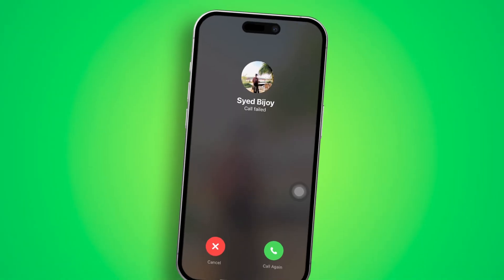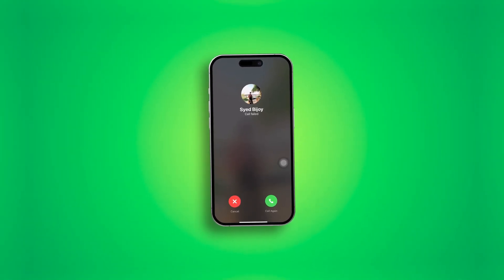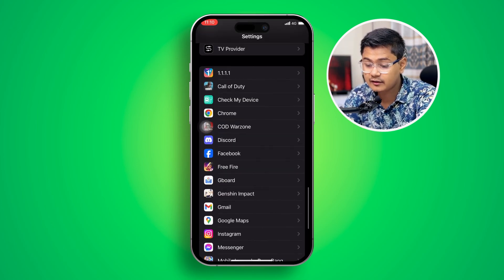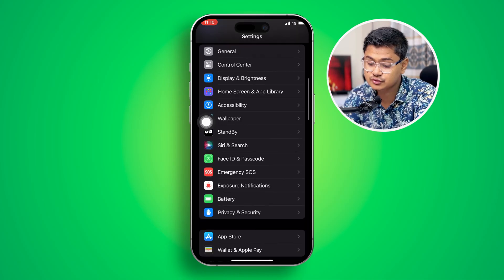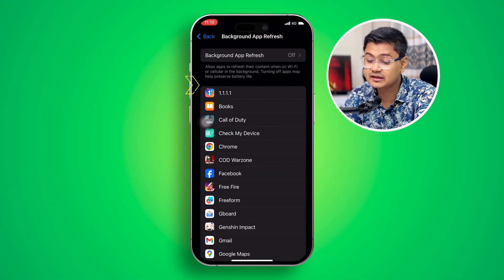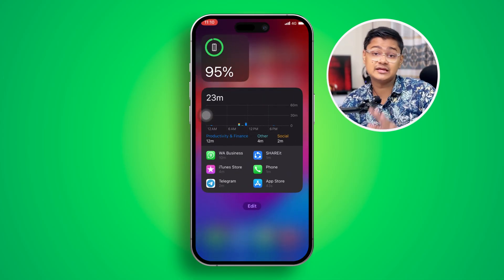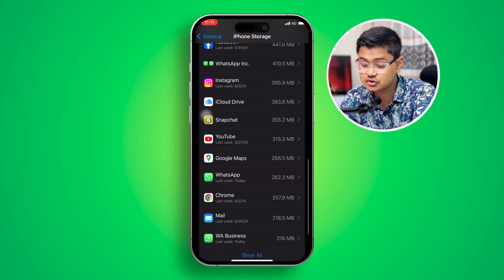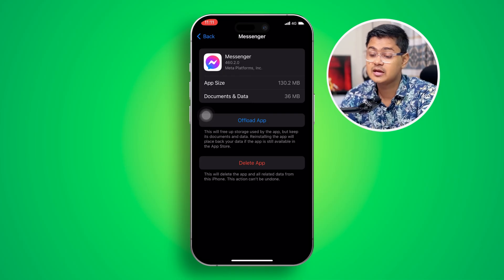How to Fix Call Failed Issue on Messenger App on iPhone | Messenger Calling Problem on iPhone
Getting call failed problem in your Messenger iOS app? No worries! In this advanced video, I've shared how you can fix this Messenger call failed problem on your iPhone. By Fixing "Call Failed" on Messenger for iPhone lets you chat by voice directly in the app. It means easy communication with friends – no more switching apps. You can also save on cellular minutes by making free calls over Wi-Fi, especially for longer chats.

So, watch this video to resolve your iPhone not calling out call failed issue. Thanks for coming here!